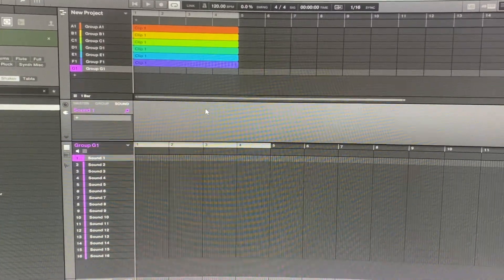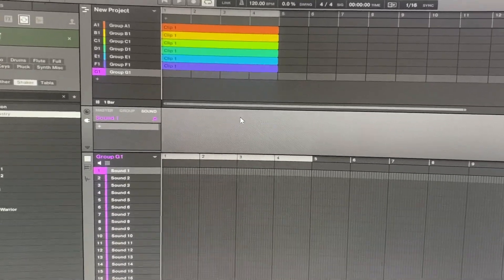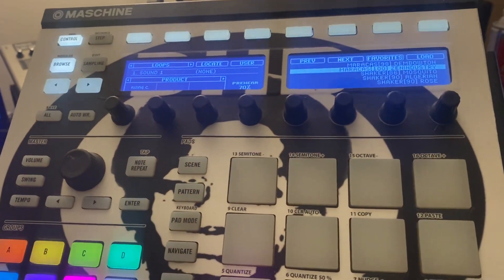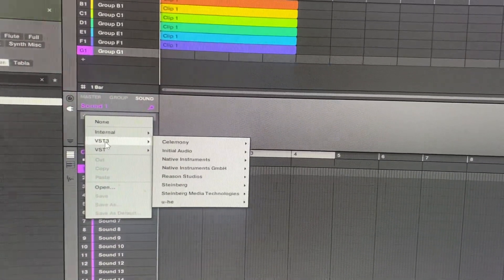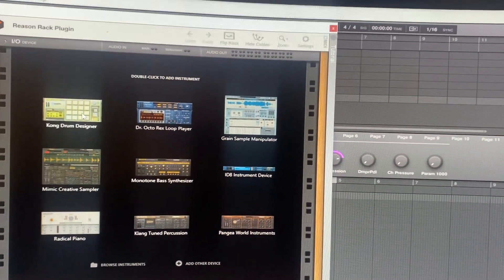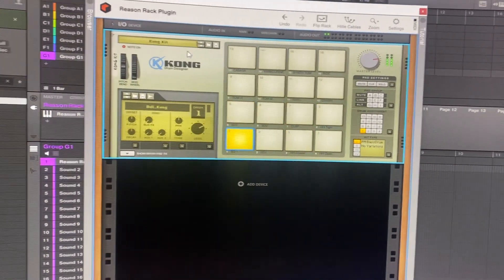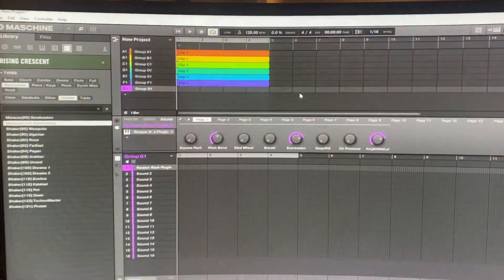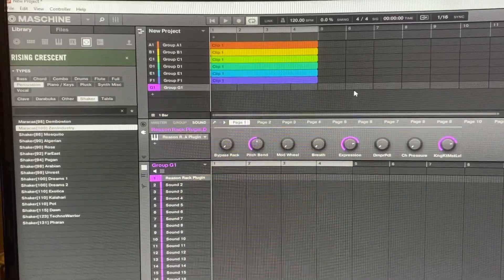Reason 12 Works In The Maschine DAW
Something that I stumbled upon on by making a beat.